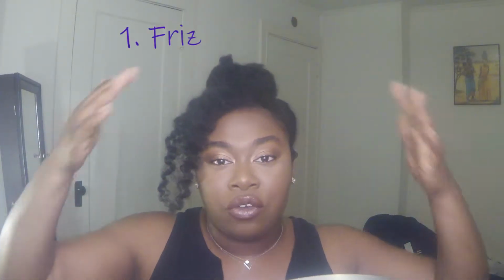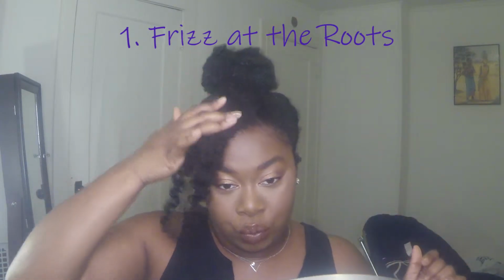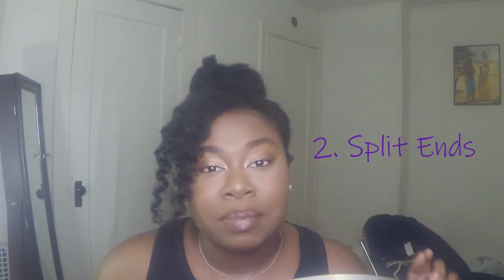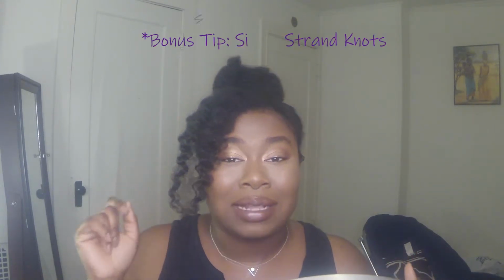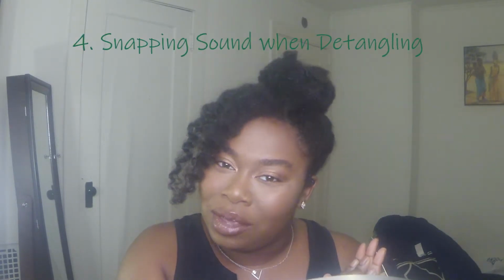TeeTeeTips | 4 Ways to Tell You Have Breakage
This 4 ways to tell you have breakage are super simply ways of how to notice breakage on your natural hair. Whether it'd be curly, straight and everything in between. These quick tips on how to tell you have breakage will help you to repair your beautiful hair. These are steps I currently use to combat any breakage that I experience.